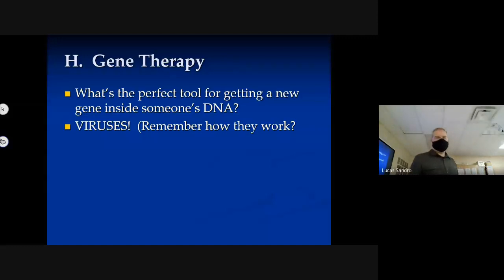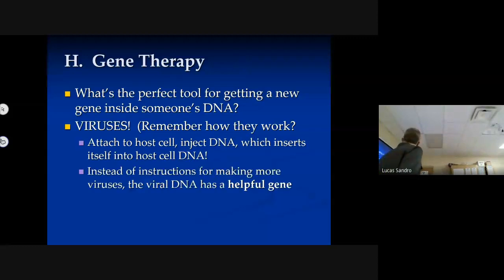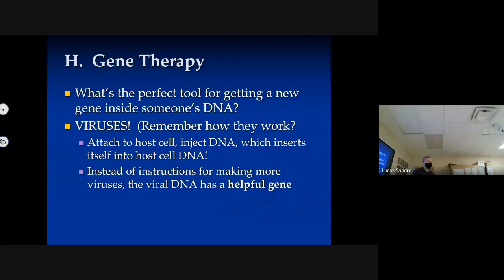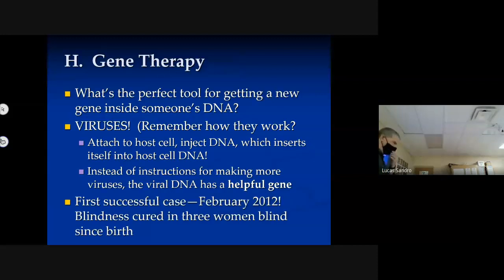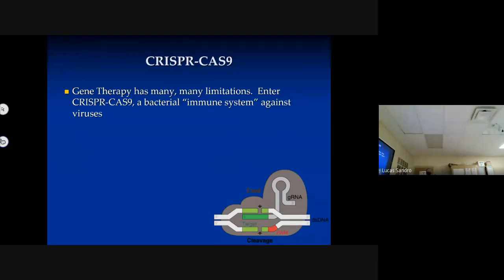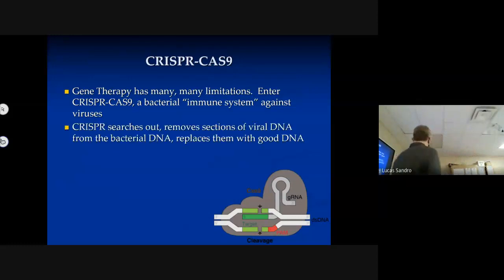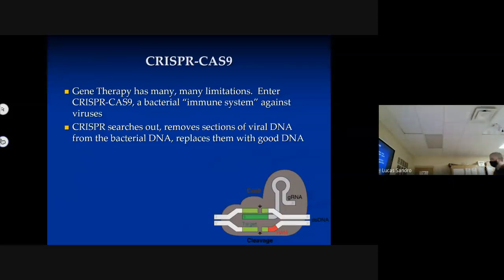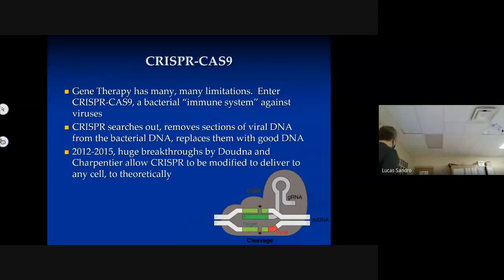CP 3-8 Gene Therapy, CRISPR